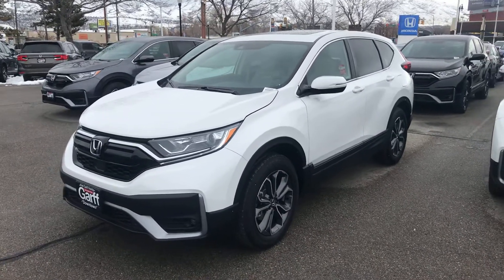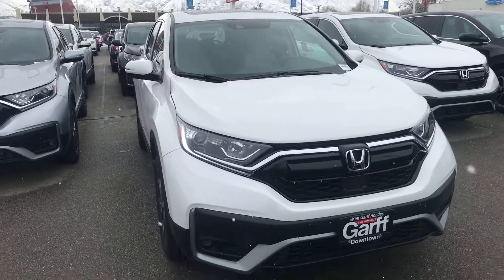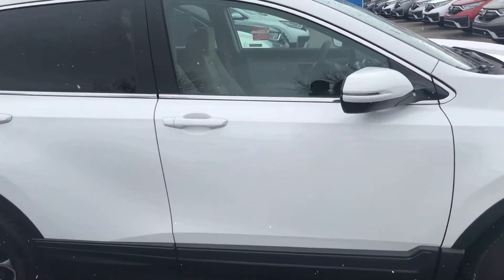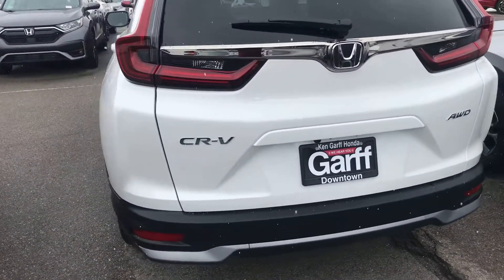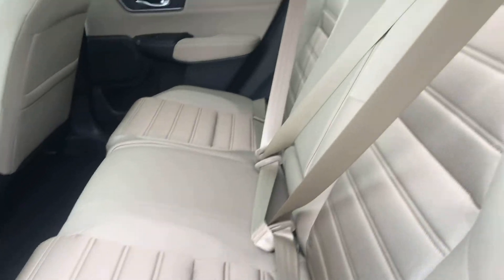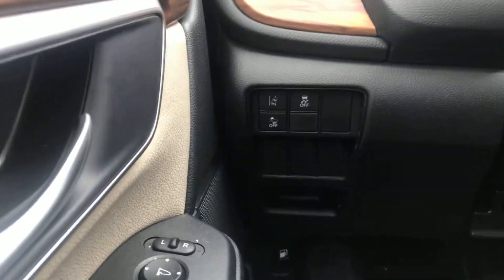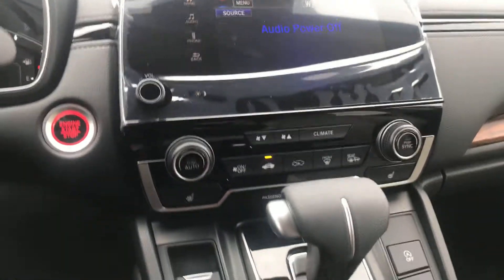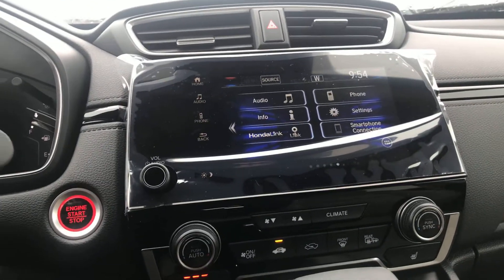2021 Honda CRVEX sunroof heated seats remote start